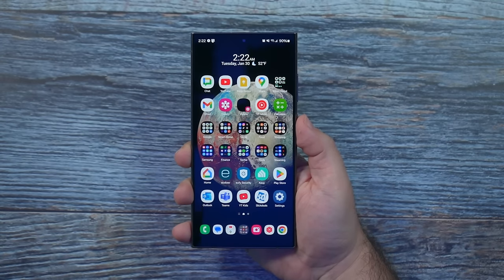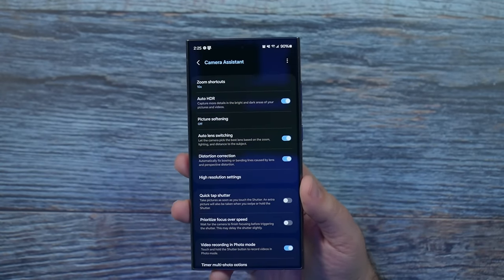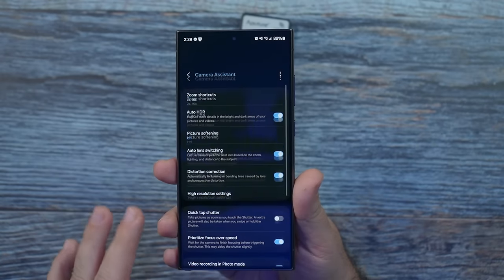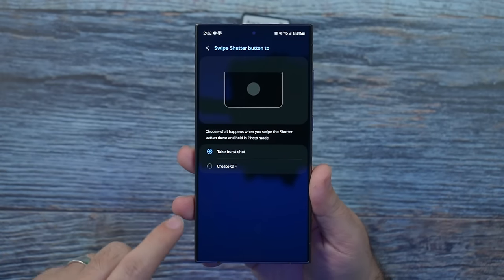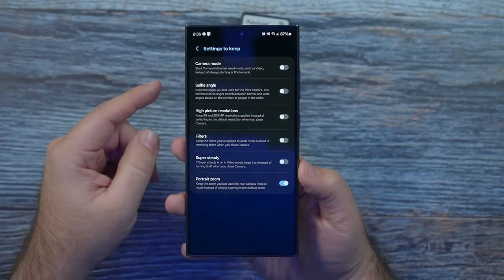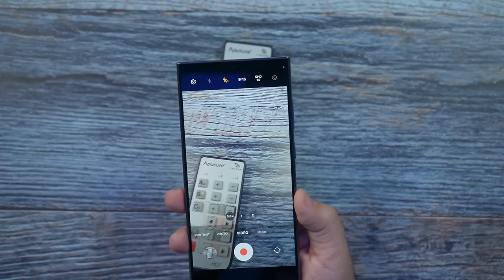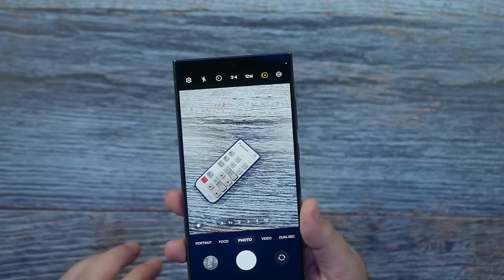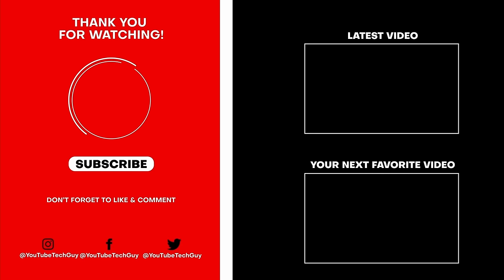Samsung Galaxy S24 - How To Improve The Camera For Best Photos & Videos - Camera Tips & Tricks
Set Up The Camera To Dramatically Take The Best Photos & Videos on the Samsung Galaxy S24. Most in-depth camera tips and tricks video.

Here is the best deals for the Galaxy 24 Series